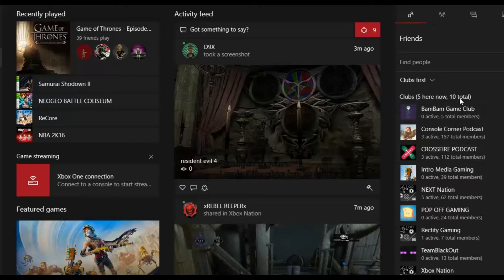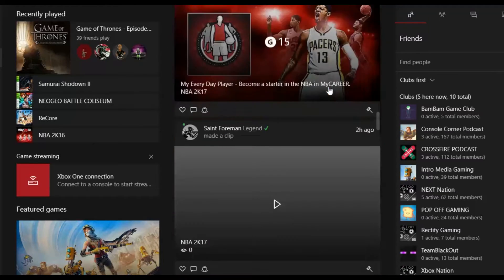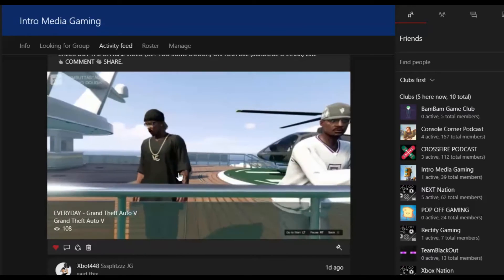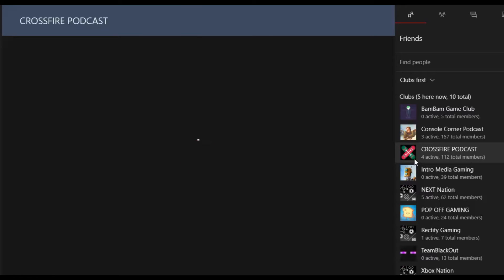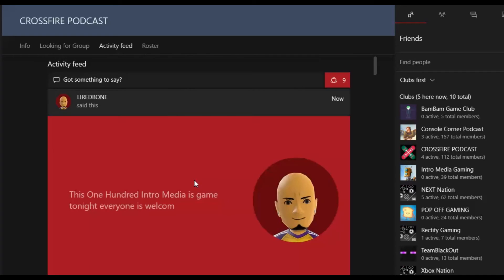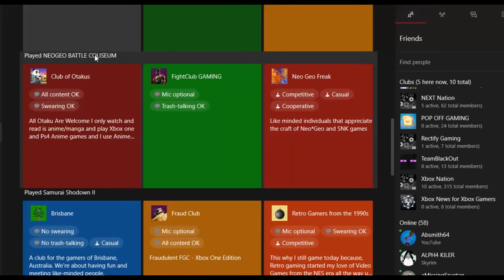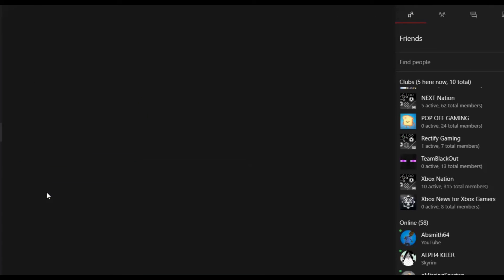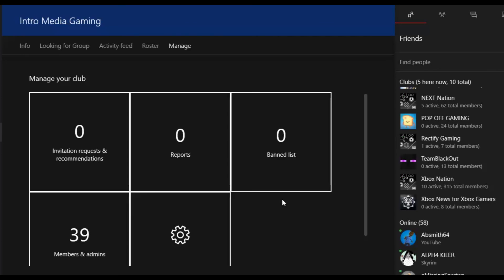Quick View of the Club Option on the Windows 10 Xbox App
Just a quick view of use the club app on Windows 10 Xbox App.

Xbox Live Club : Intro Media Gaming